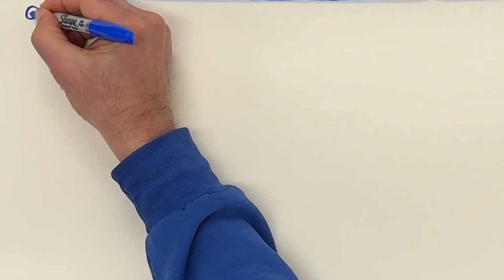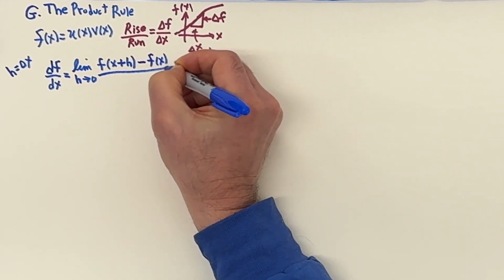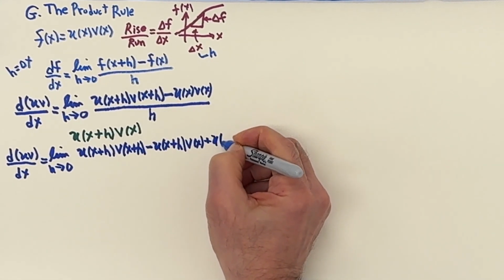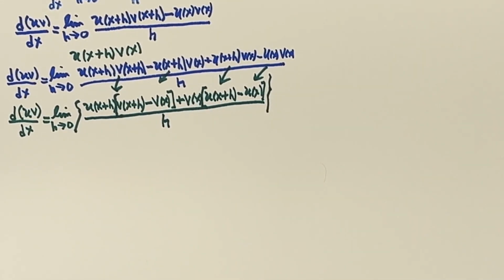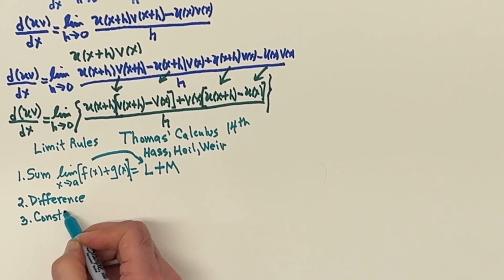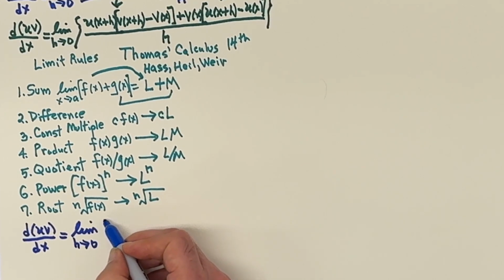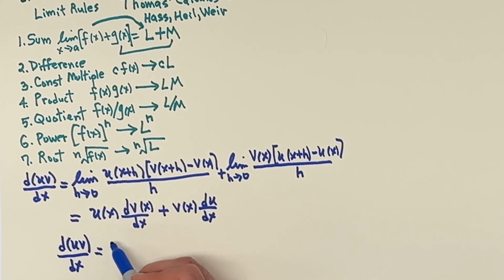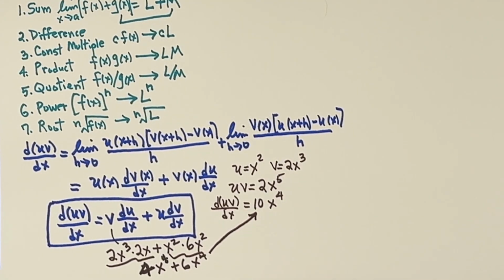G. The Product Rule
The product rule for differentiation is derived. We also state the limit rules that we use in deriving general rules for taking derivatives.